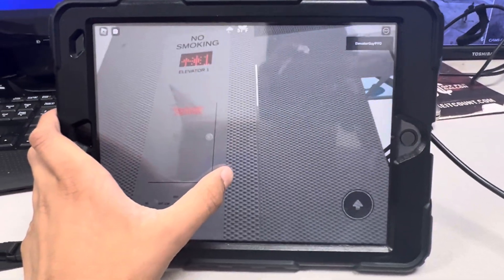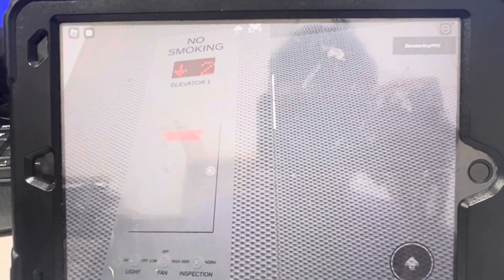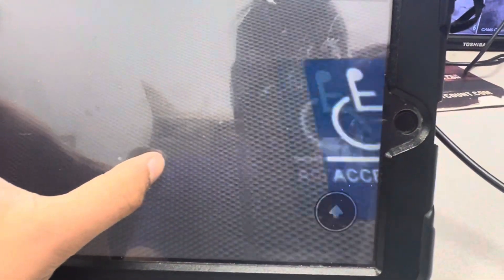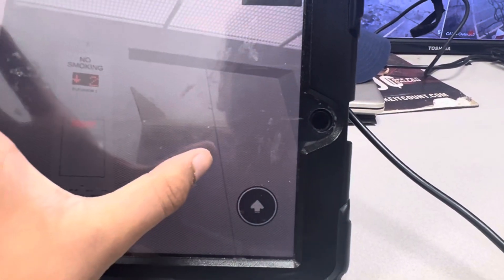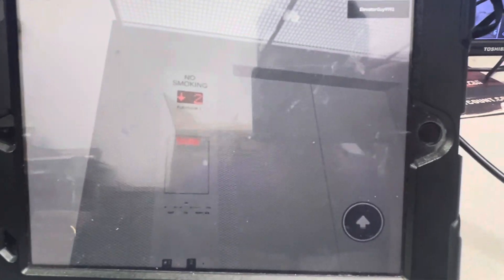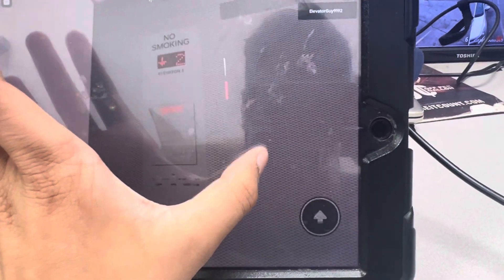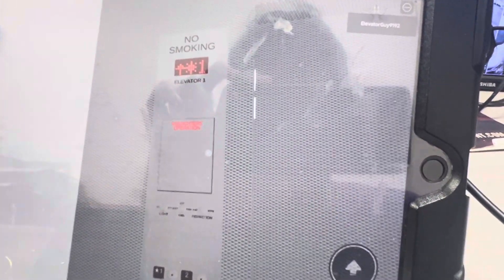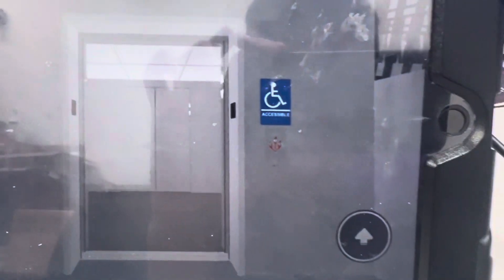Mei elevator at Days inn in Queens, New Michigan.